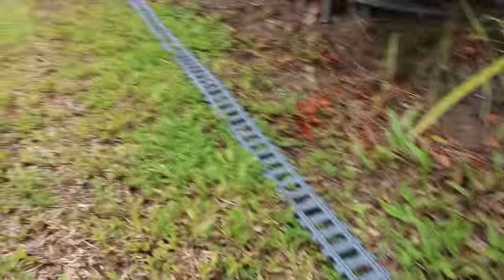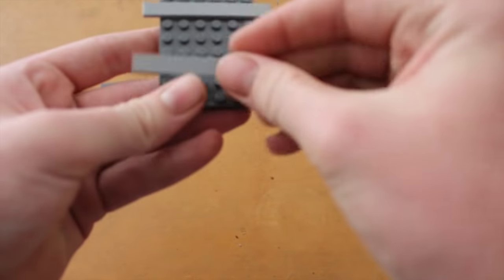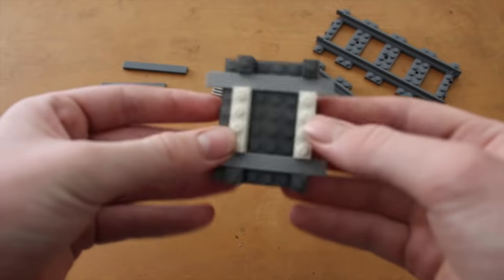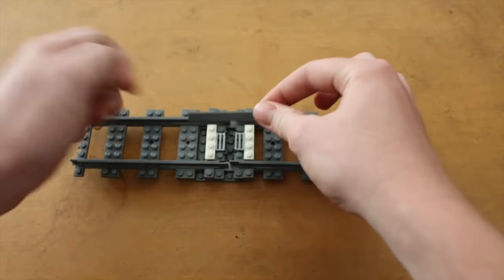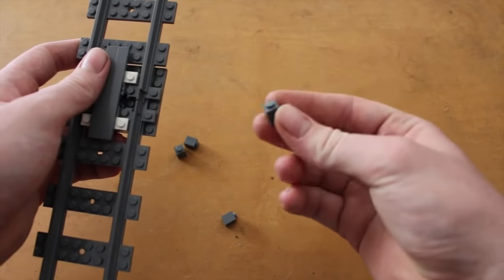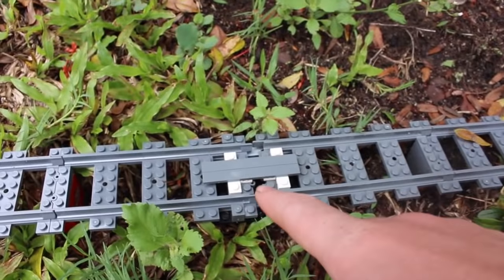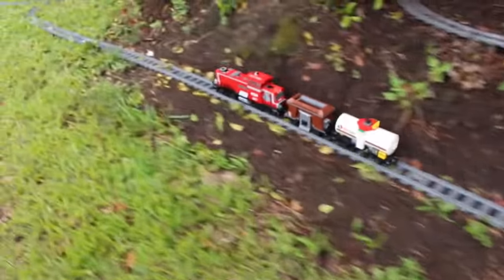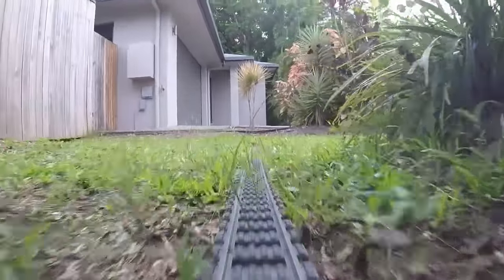When Lego Tracks Buckle, in the heat. How to fix it!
This if you have a Lego train set outside. During the day, the heat from the sun can expand the tracks to make it buckle.

This video is to show you how to make a section of track that can expand during the heat of the day